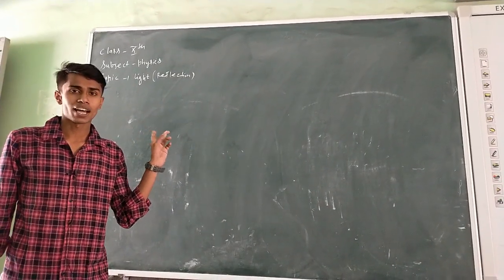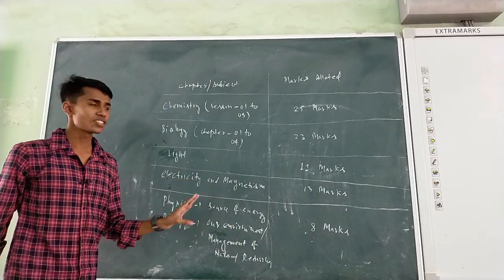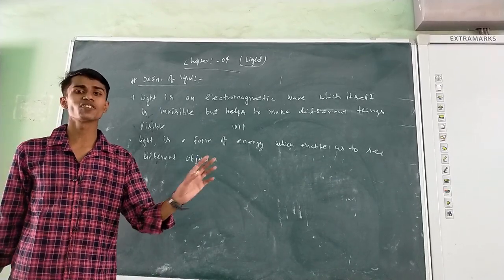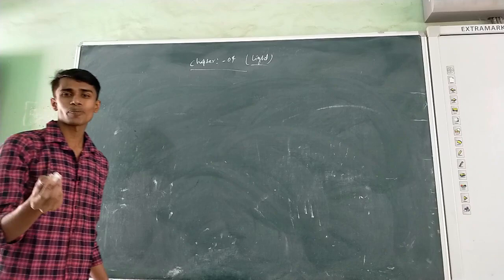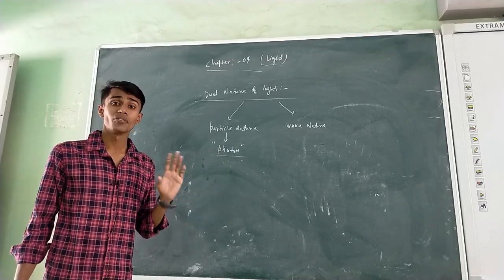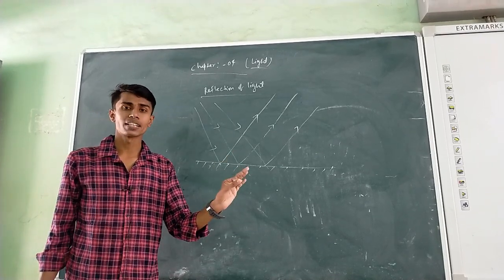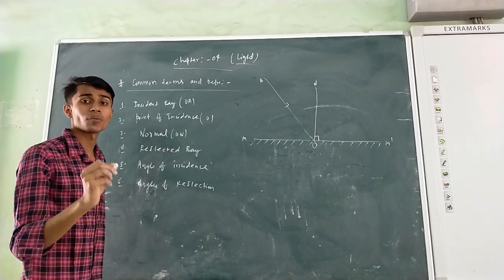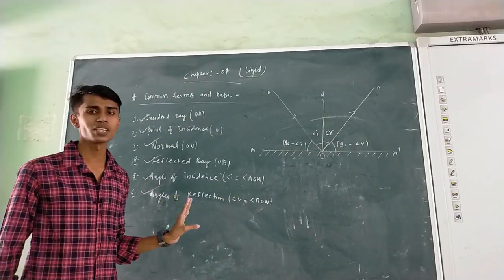Class 10th Physics (Light) BY Shubham Sir